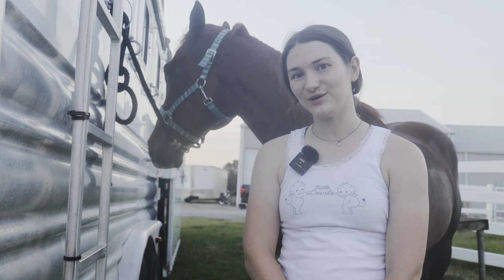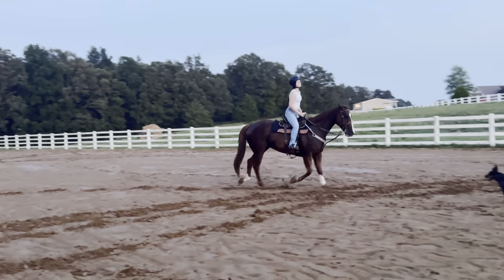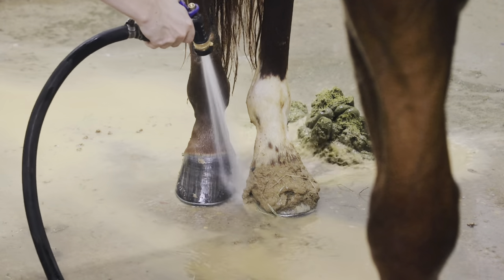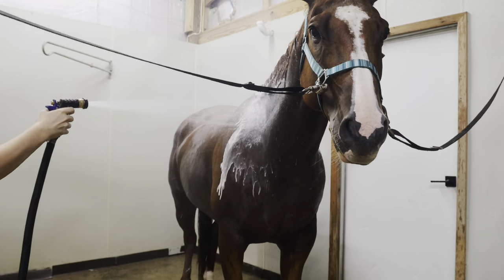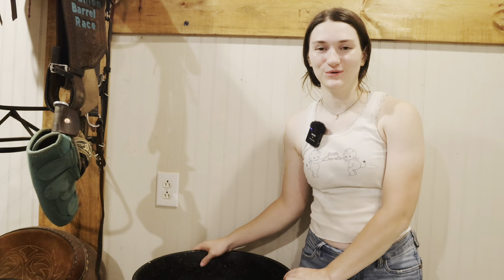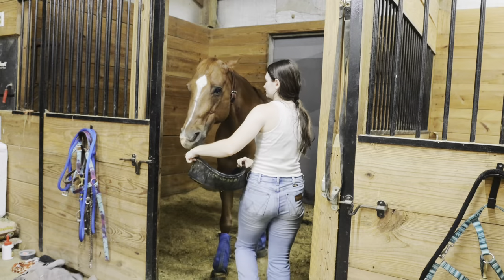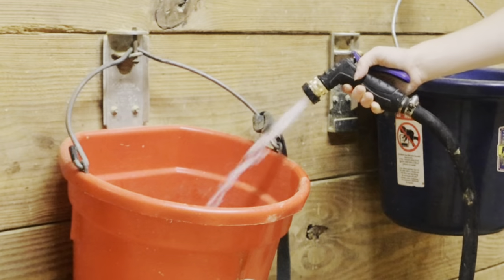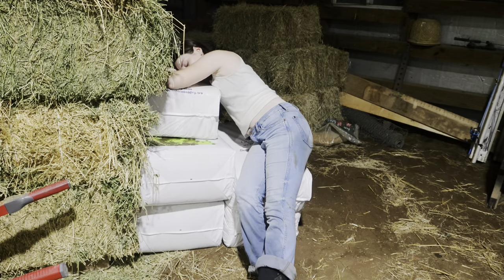CHAOTIC Night At The Barn! Sunset Ride!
This video was a little wild to film but come with me for a muddy sunset ride, to give Chester a bath, feed the boys, clean stalls, and more! I hope you enjoyed the video! Please ignore the fact that I literally turn green.
Discounts:
Troxel: SADIE
Master Saddles: Mention Sadie when you order
Haygain: Sadie5
Hot Headstalls: SADIE5
P31 Boutique: SADIE10
Horse Shoe Names: SADIE